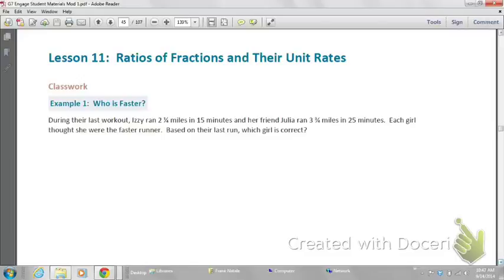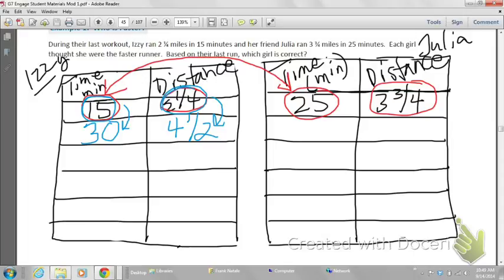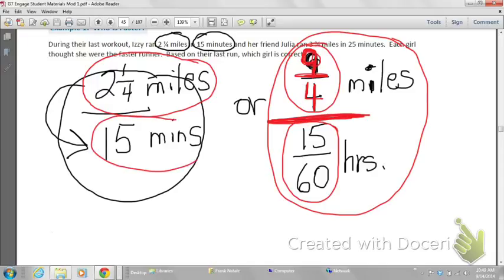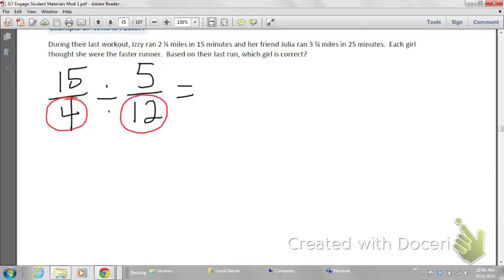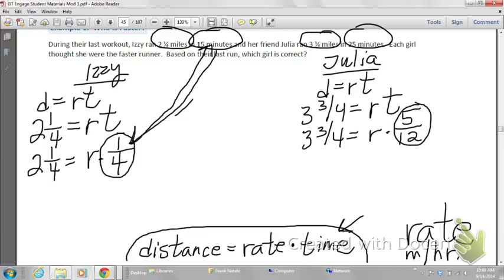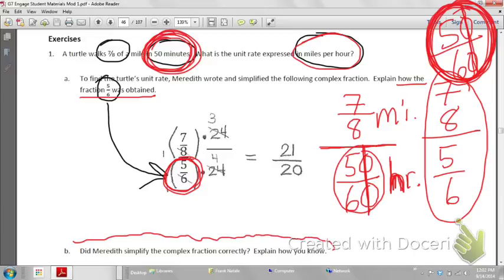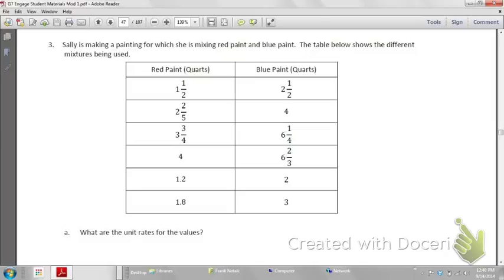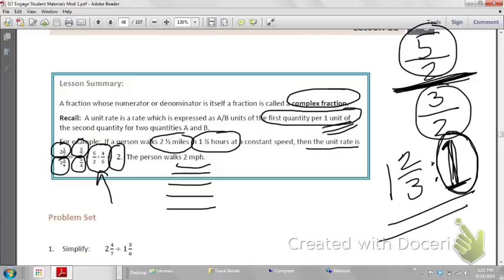Ratios and rates involving Fractions, lesson 11